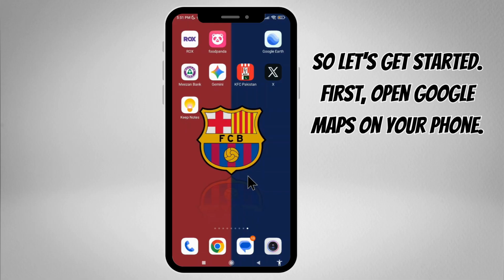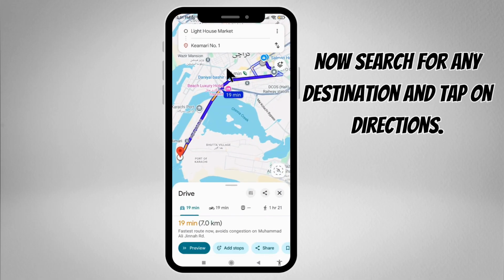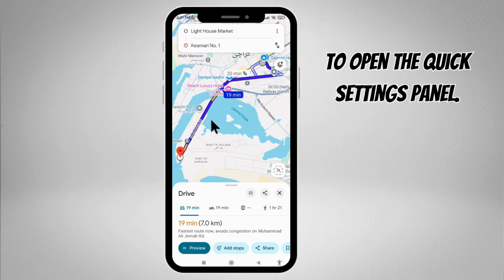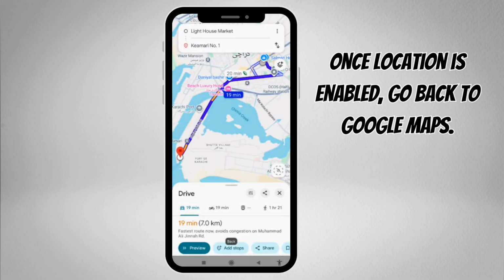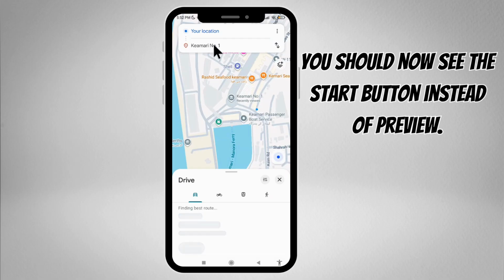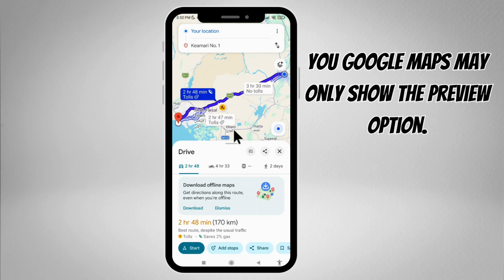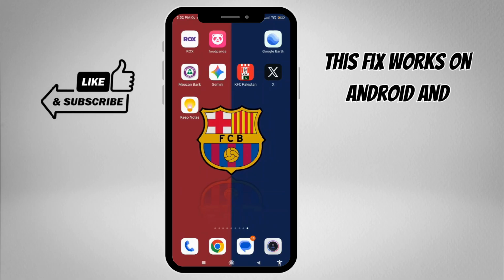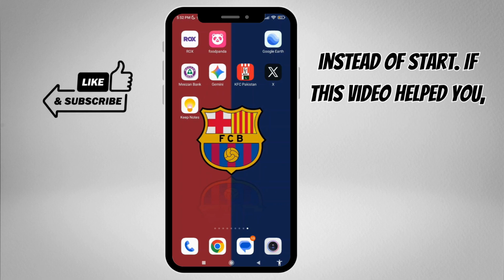How To Fix Start Button Missing in Google Maps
📝📤 In this guide, I’ll show you how to export and share notes in Google Keep easily. If you want to back up your notes or send them to others, this step by step tutorial will help you do it quickly.

🎯 What You’ll Learn:
✅ How to export notes from Google Keep.
✅ How to share notes with other people.
✅ Different ways to send and save your notes.
✅ Easy tips for managing and backing up important notes.

Watch till the end to export and share your Google Keep notes without any confusion.